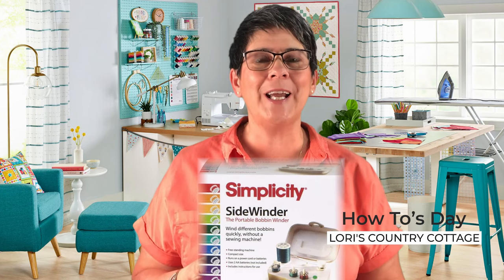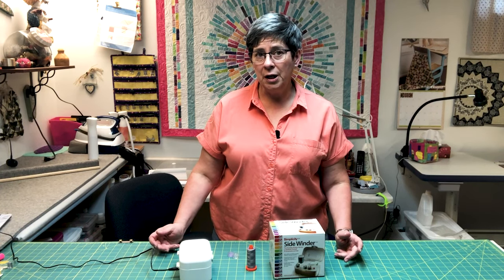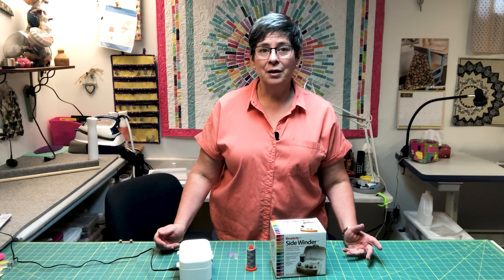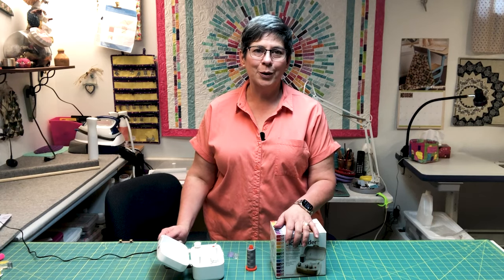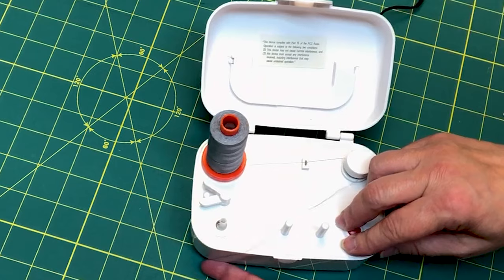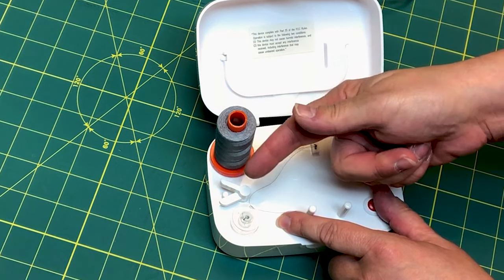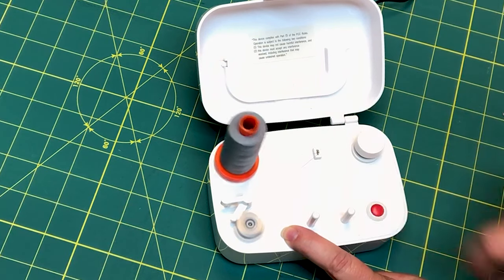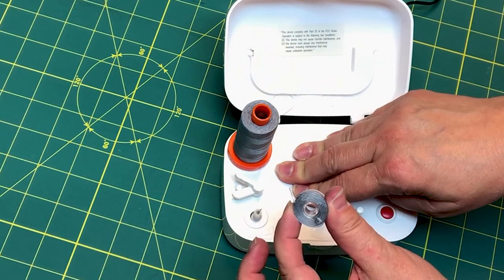Unlock the Magic of the Simplicity Sidewinder Bobbin Winder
Welcome to "How-To'sday" with Lisa from Lori's Country Cottage! Lisa is here to show you the ins and outs of the Simplicity Sidewinder Bobbin Winder, an absolute game-changer for all quilting and sewing enthusiasts.
What's the Simplicity Sidewinder Bobbin Winder?
Have you ever wondered why having a bobbin winder can make your sewing life so much easier? Lisa will walk you through the simplicity and convenience of the Simplicity Sidewinder Bobbin Winder. No more time-consuming threading on your domestic sewing machine - this device is a lifesaver!

With the Simplicity Sidewinder Bobbin Winder, you can ensure that you're always ready to continue your project without any interruptions. Lisa provides step-by-step instructions and helpful tips on how to use the Simplicity Sidewinder Bobbin Winder like a pro. You'll be amazed at how easy it is to wind bobbins effortlessly and efficiently.